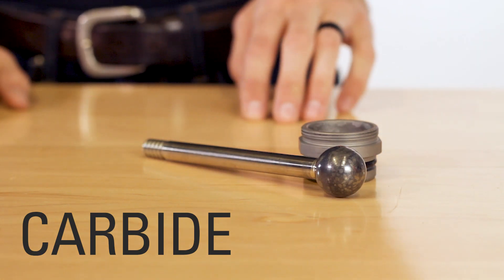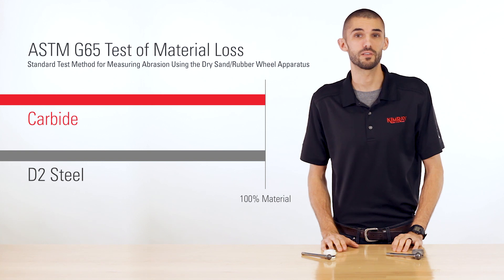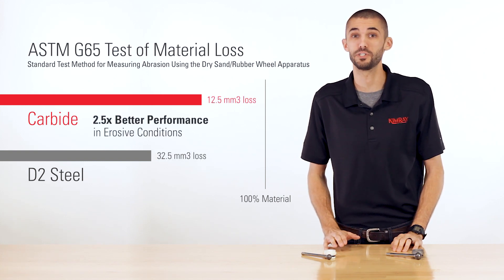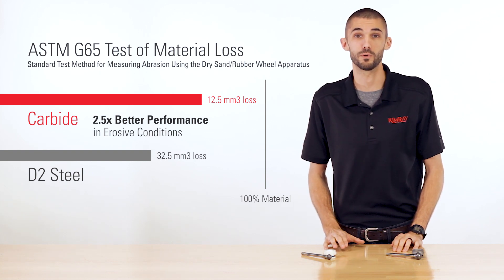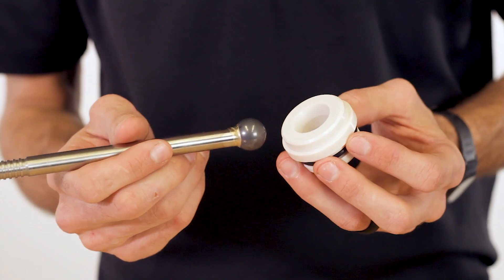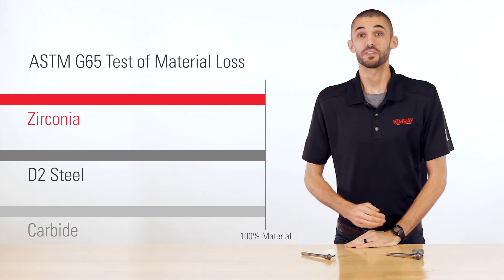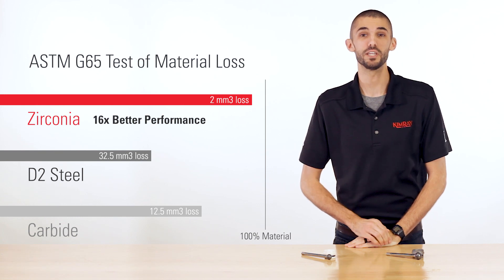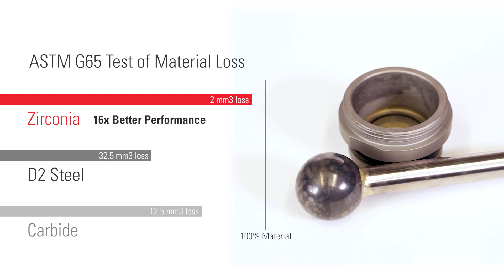Valve Trim Solution for Flowback | Carbide & Zirconia Valve Seats for Sandy Conditions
In high pressure control valves, the valve trim is susceptible to damage from abrasive flowback. While no trim is indestructible, we have two options designed specifically to stand up better to sandy conditions:
▶ Carbide trim is a hard metal we recommend using for valve trim during flowback.
▶ Zirconia trim is a hard ceramic we recommend for valve trim in extremely abrasive flowback conditions.